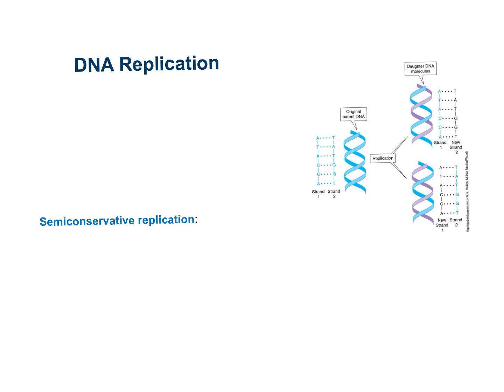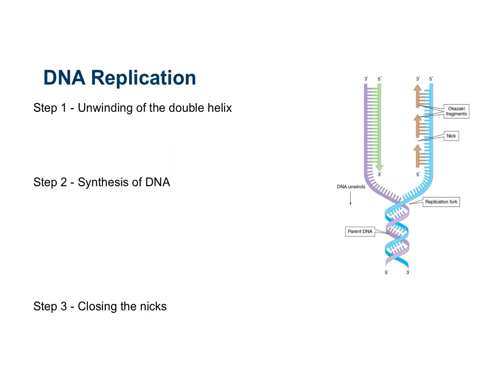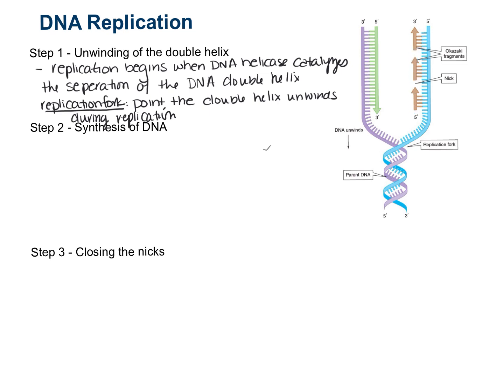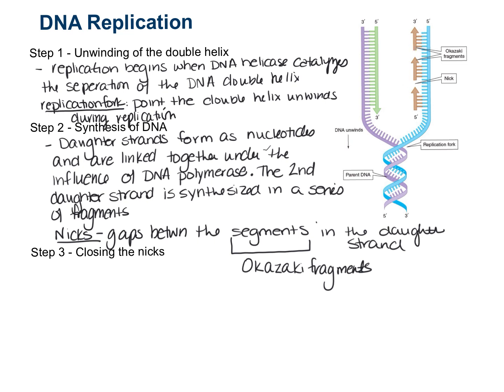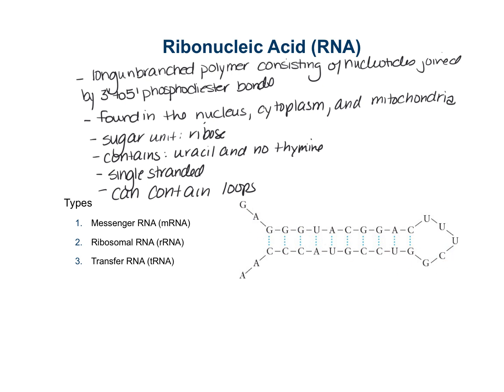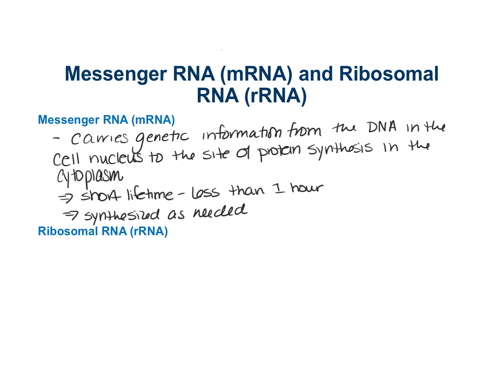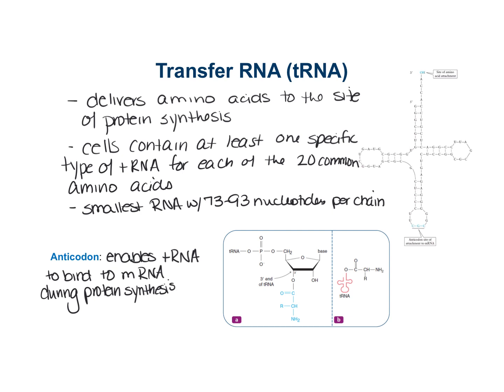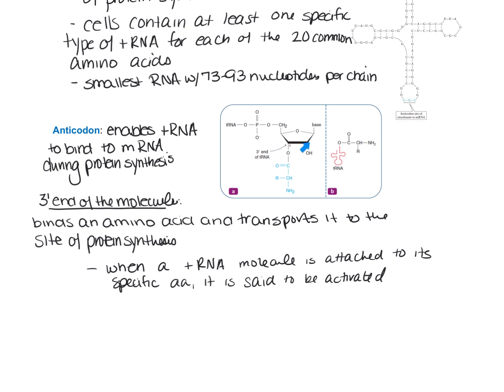Ch21 DNA Replication and RNA